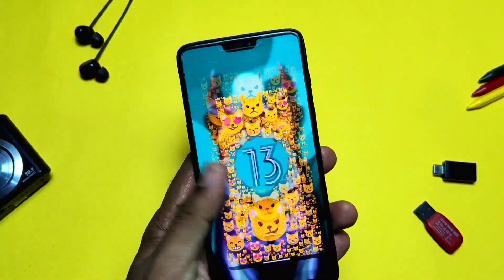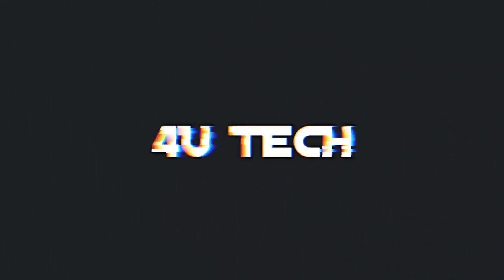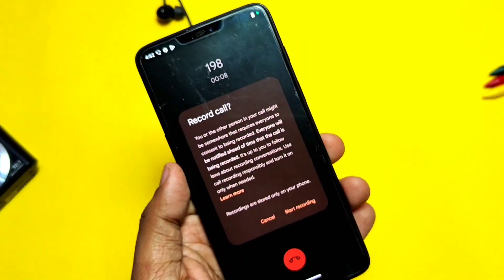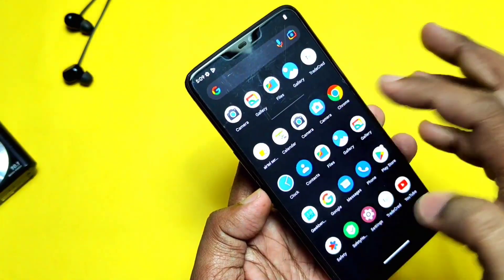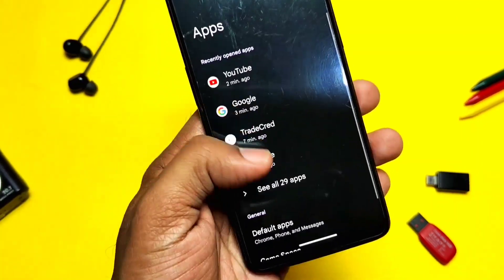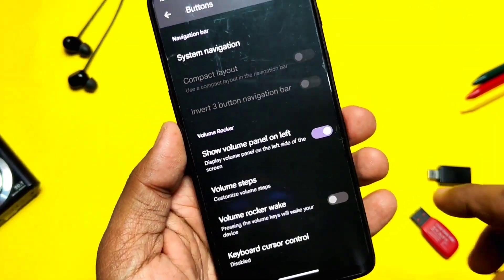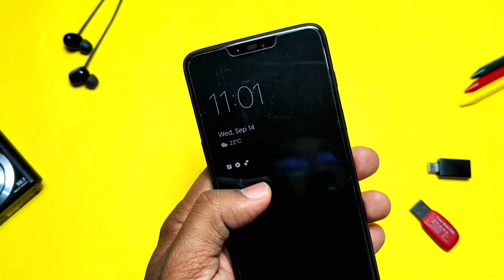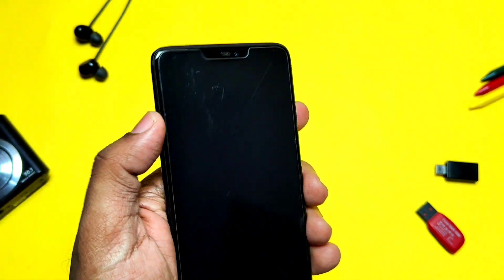Cherish OS stable 4.0 Android 13 Tiramisu OnePlus 6+6T 9th sept: Is it really got stable?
Hey what's up guys welcome back you are watching 4U tech so it's being using 4,5 days for evolution X, but finally cherish oS team has  released there first stable update  for OnePlus 6 and 6T.
So I doneloaded the update and clean flashed it via twrp.
I have given clean flashing process in icard video you can follow it and flash the rom.
But if you are already on cherish oS you will gets OTA update notification
 you can also download from there and just tap install ,it will get automatically flashed.

Today in this video we will see what are the new changes we gets in the new build in about phone and in customisation settings, we also check are previous bug fixed or not.
We will do performance comparison with old build and finally at end we will see any major bugs are there in this build or not with my final verdict.
So now without further do let's get started.

Timeline :
00:00 intro and imp notification
01:24 About phone changelog
02:06 Fixes and minor bugs (must watch)
03:24 Performance comparison
04:10 New features added(must watch)
06:17 Major bug(must watch )
06:45 Final verdict (must watch)